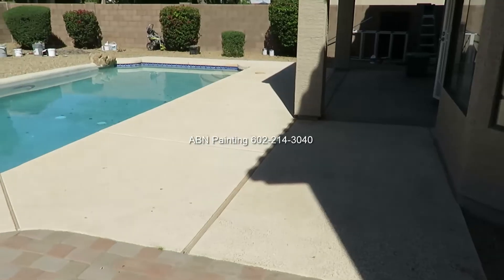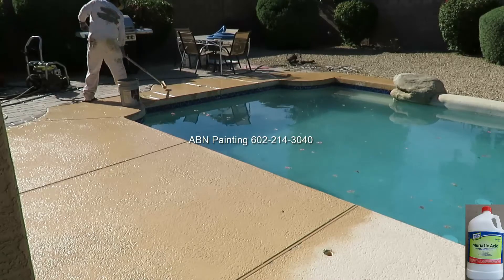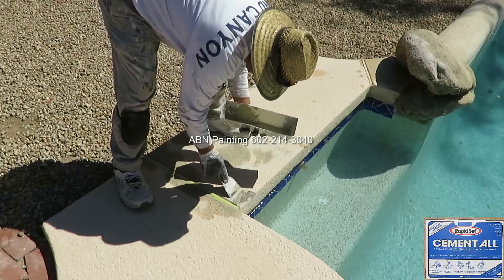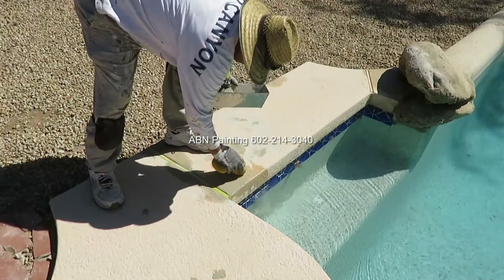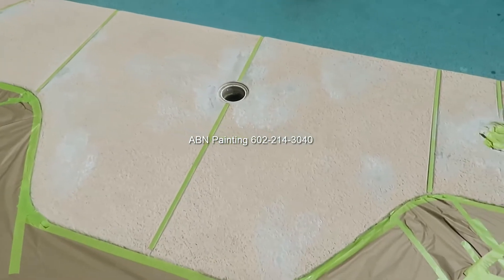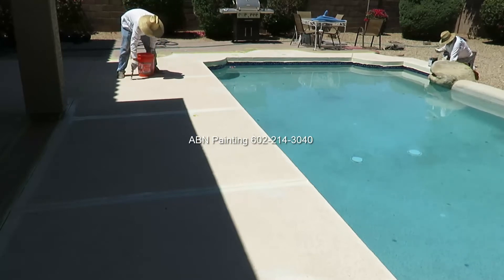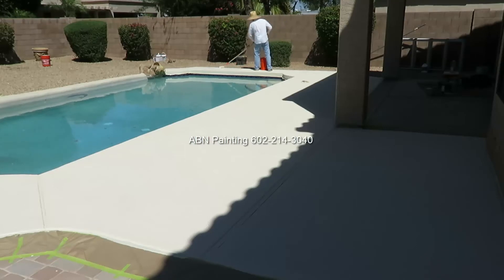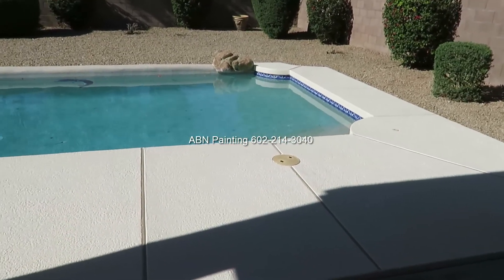Applying Behr solid color concrete stain to a pool deck.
Preparation and application of Behr solid color concrete stain to pool deck from start to finish. Using a roller and a brush to apply the stain.